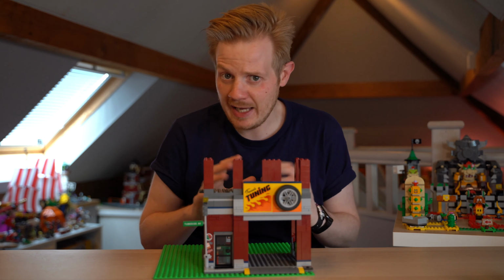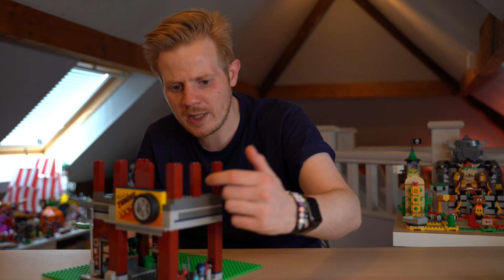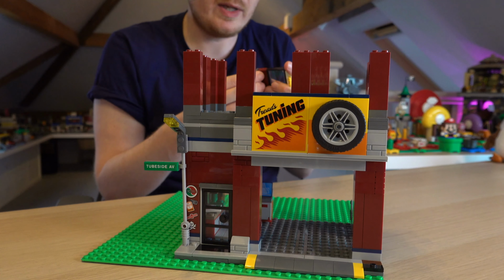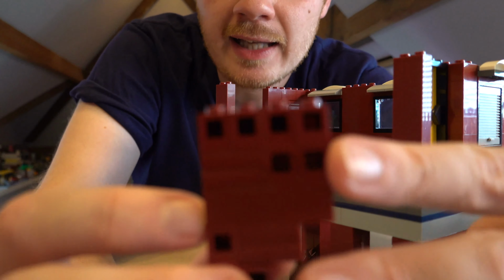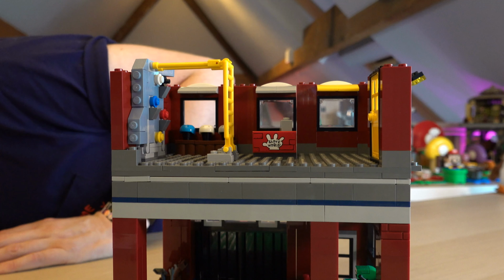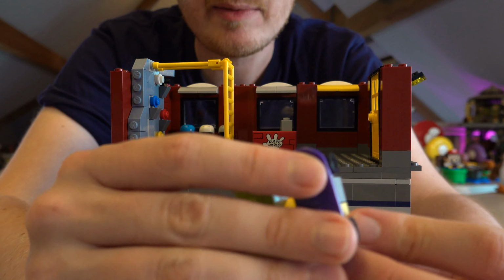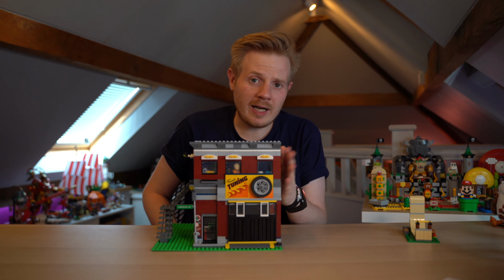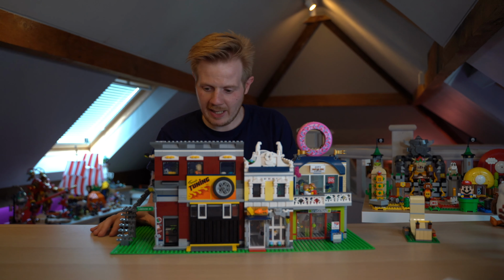LEGO City Update July 2020 - Skate House & Tuning Garage MOC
In this July LEGO City update 2020 I am going to show you how i design my lego pavements in my LEGO city! This video is one of many on my channel where i share tips and tricks for starting a lego city - This week my new legs came through the post so i was able to add the second table. Im so excited to get the city moved and i hope you are too :)

Really hope you enjoy the video. Lots of work and effort go into making these and any feedback is much appreciated :)